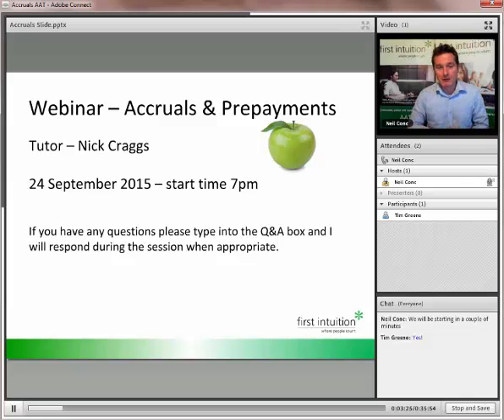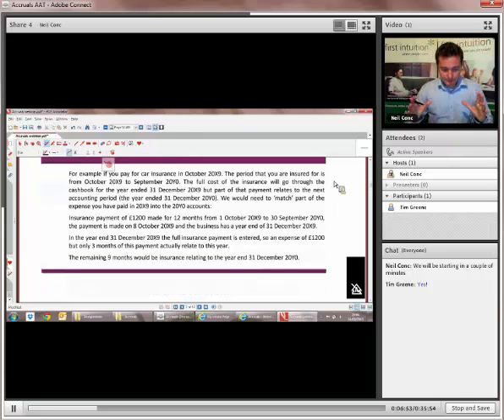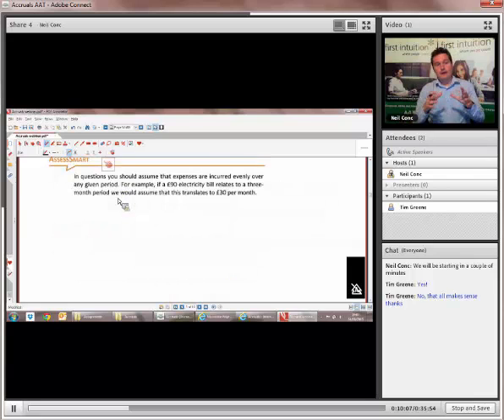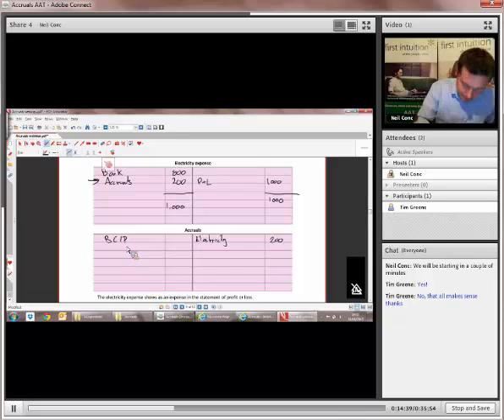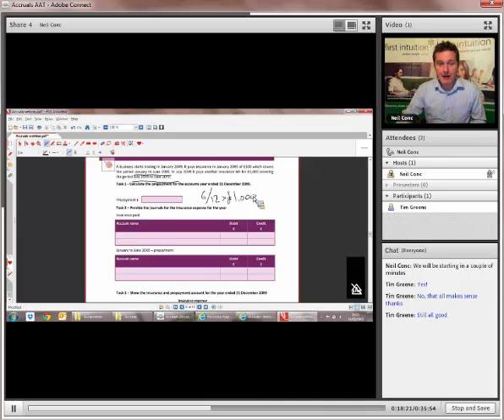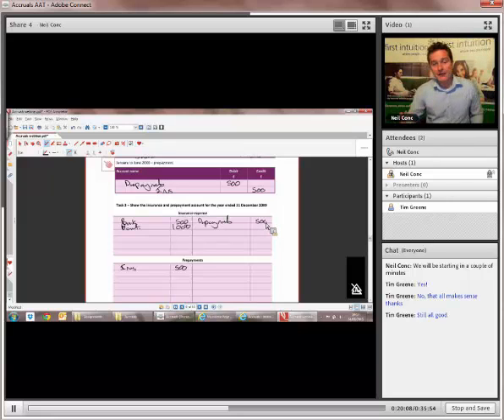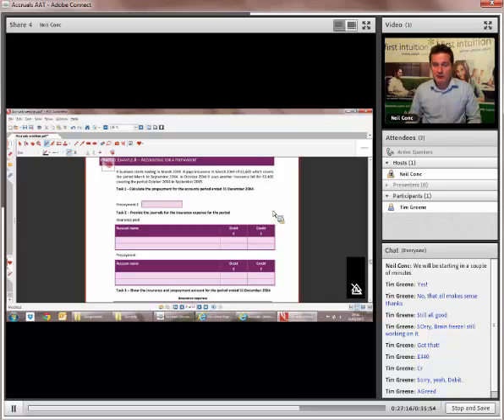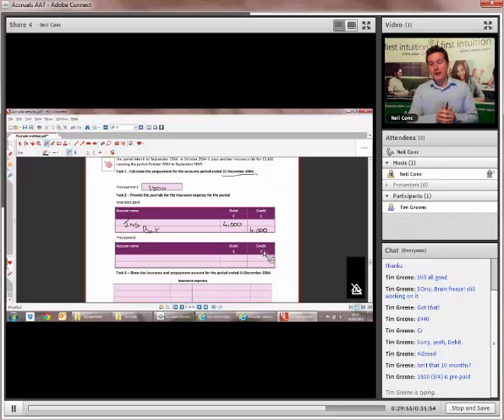Accruals webinar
AAT Level 3 Accruals Webinar with Nick Craggs, First Intuition Tutor